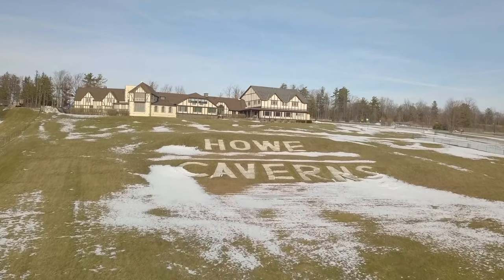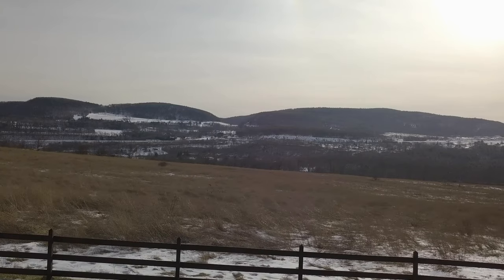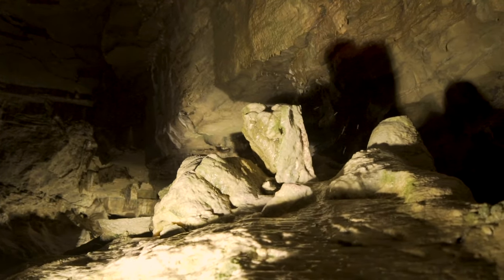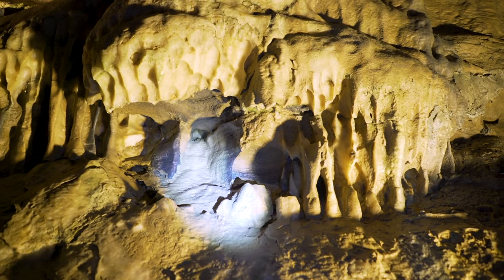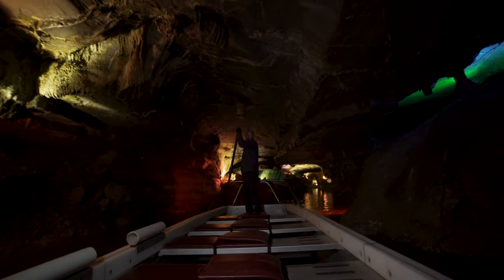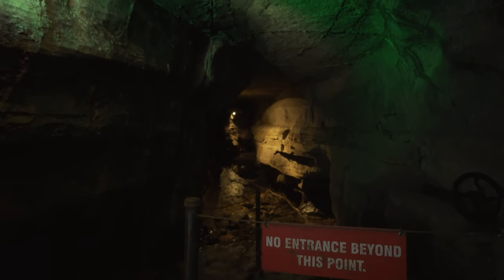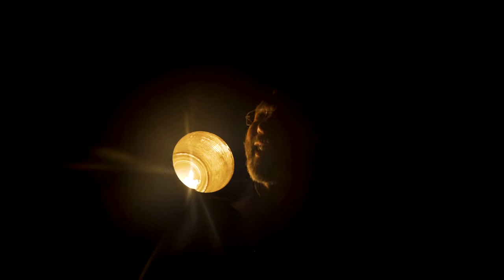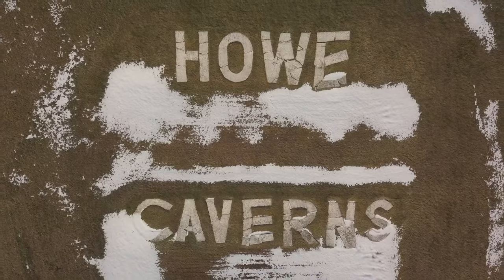Explore the Mysterious Beauty of Howe Caverns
If you’re looking for a New York experience that is away from the mainstream – try venturing below ground to discover the mysterious beauty of Howe Caverns.

Howe Caverns is the second most visited natural attraction in New York State, after Niagra Falls. Tours are offered year-round, since it is always 52-degrees in the caves.